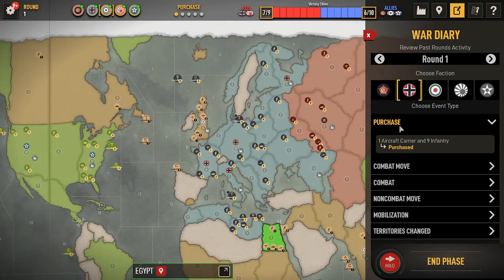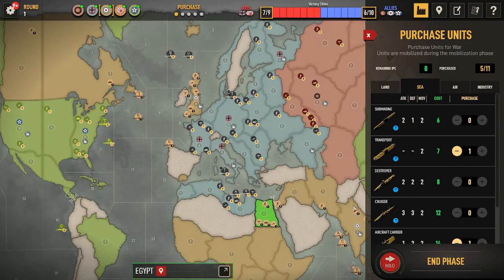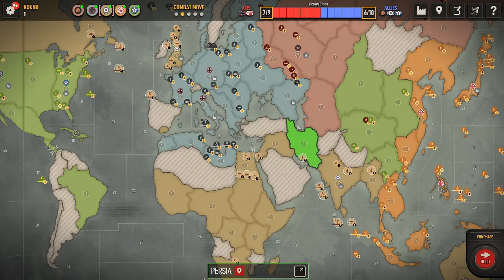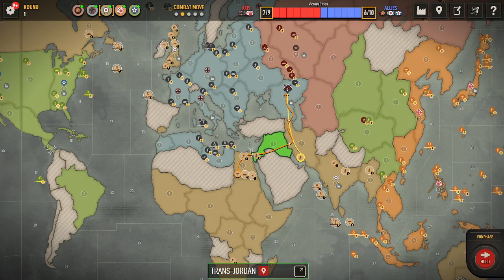AAO S10 G9 UK1